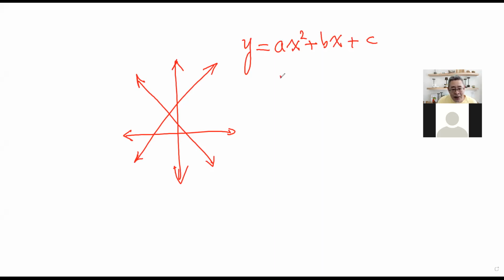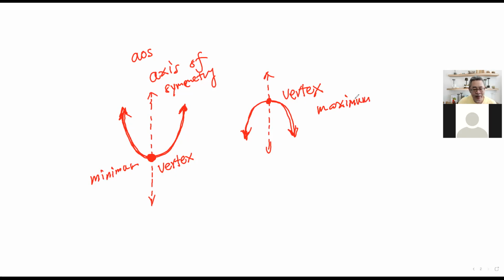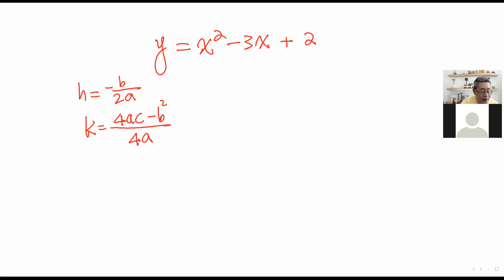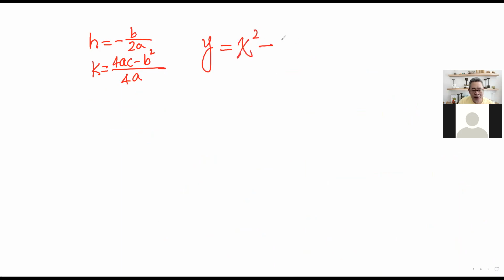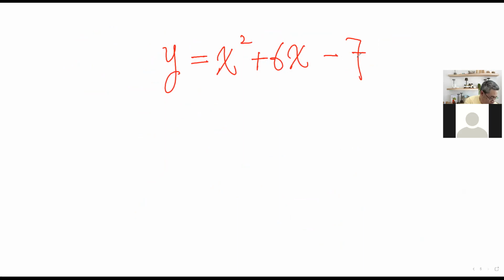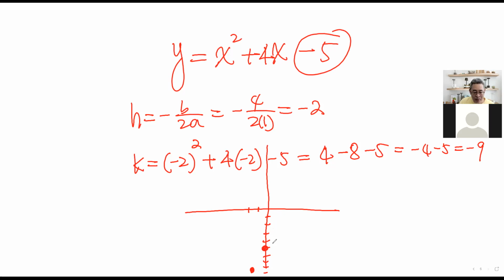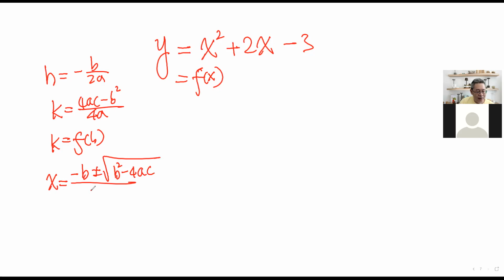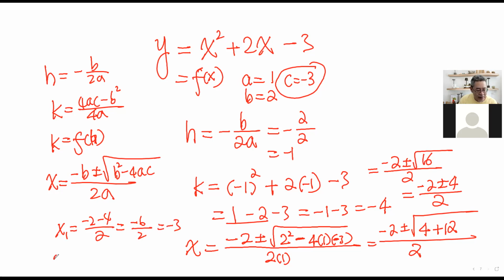L2-9: Graphing quadratic functions